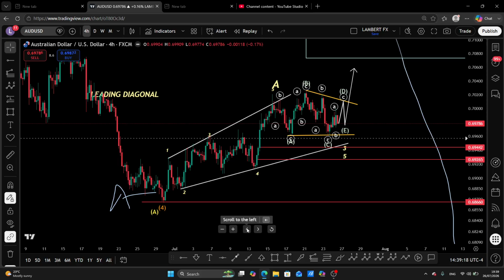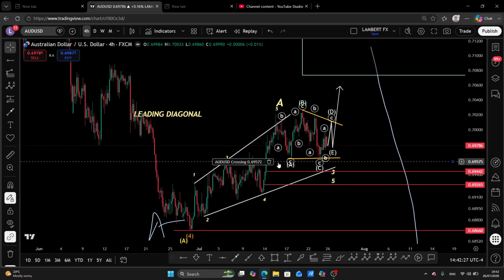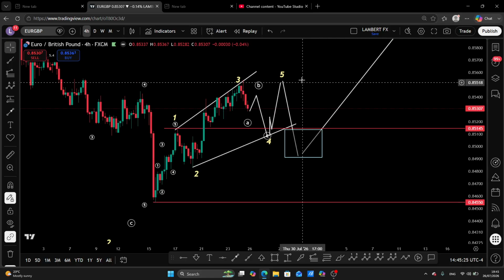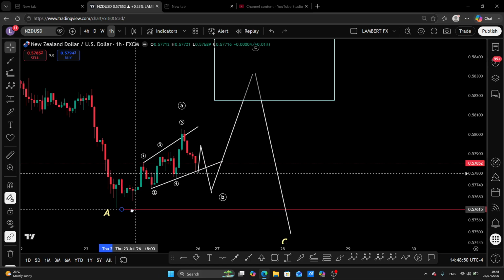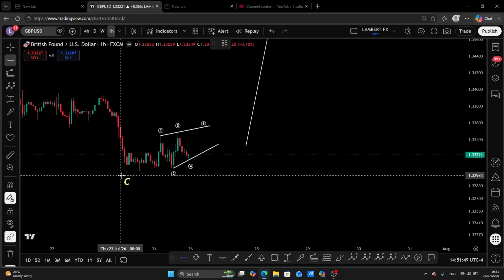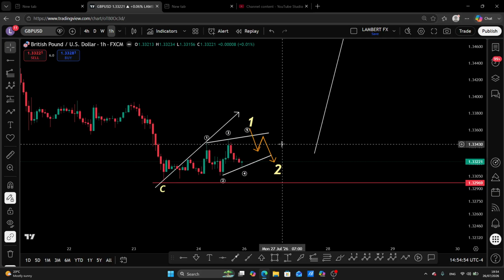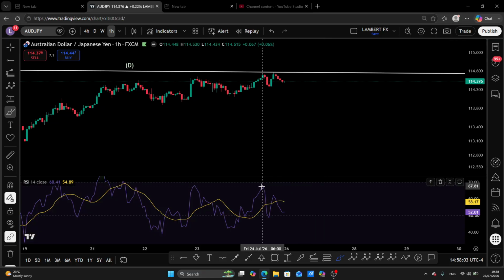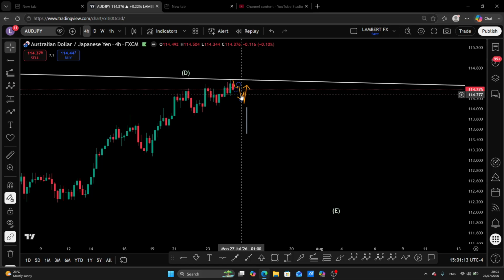FOREX Market Analysis 27-31 July 2026